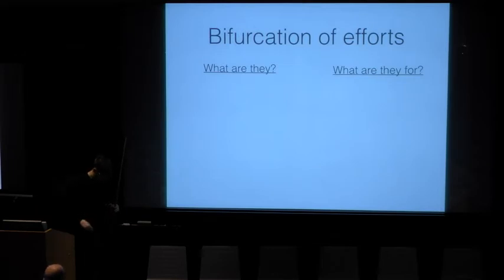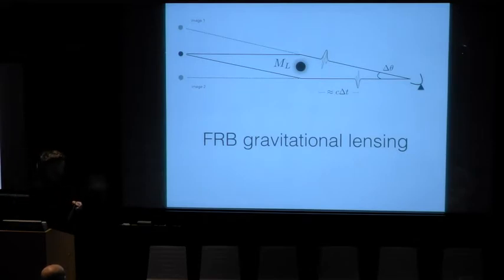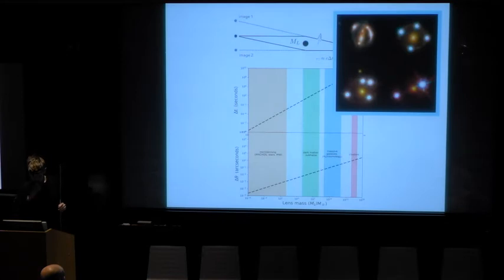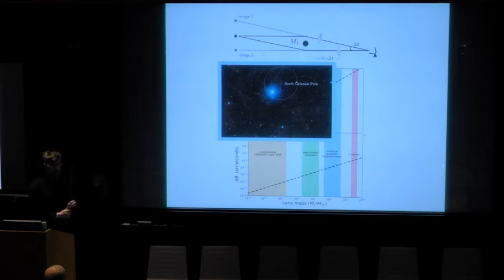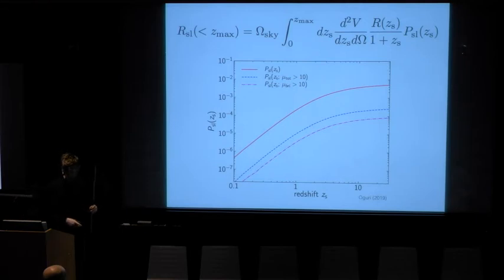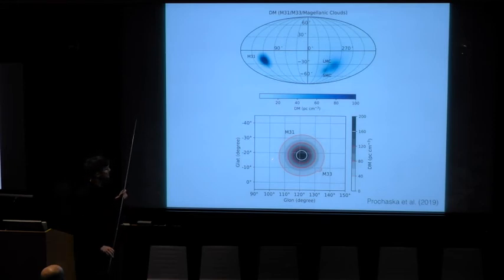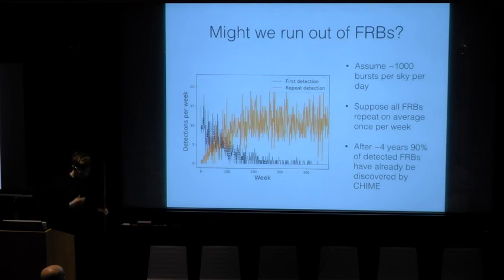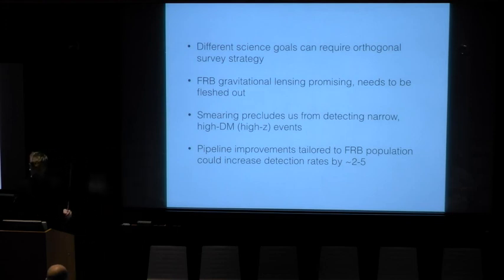The Astrophysics of Fast Radio Bursts - Jim Connor (February 5, 2020)